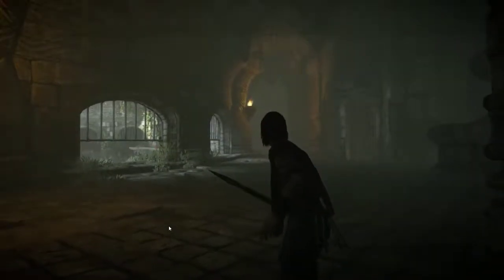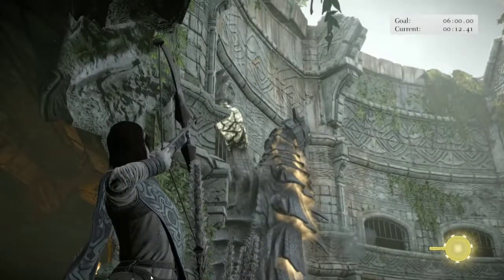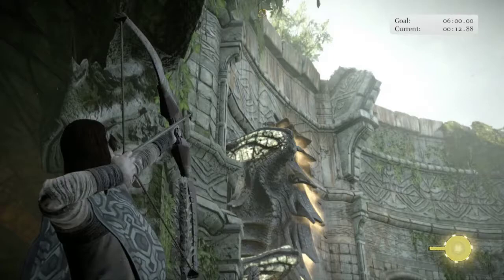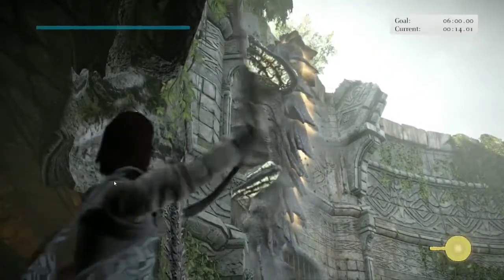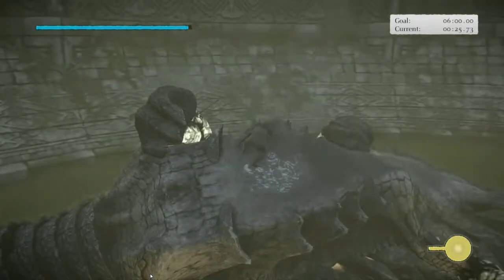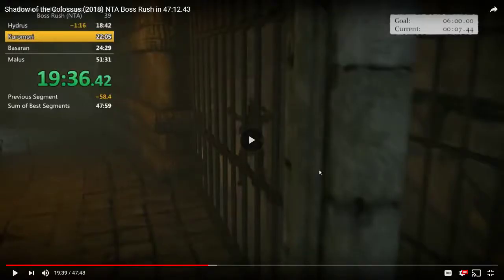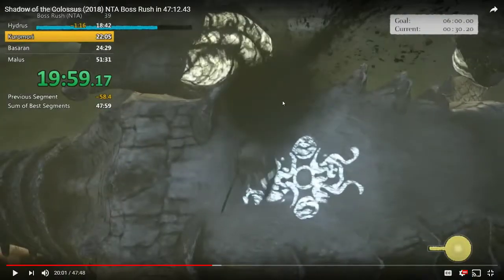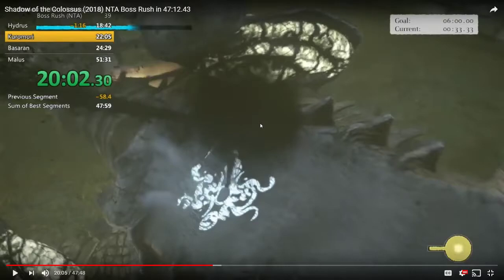Kuromori Tutorial SOTC 2018 - Easy Strats to Save Time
A few simple optimizations that can net you like 5-10 seconds or so. If you can do them, why not?